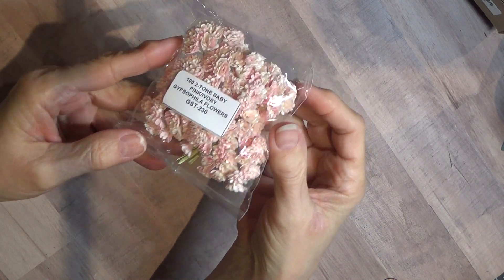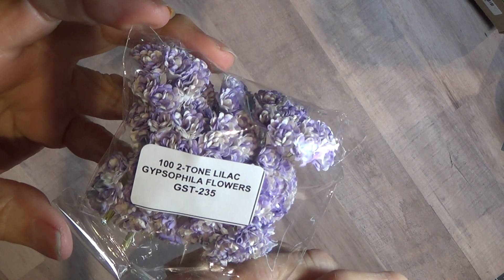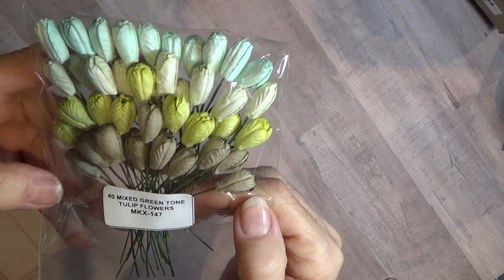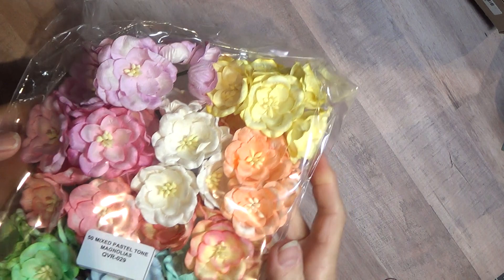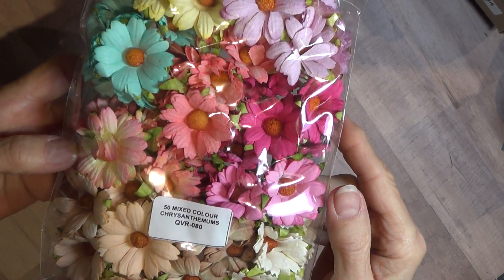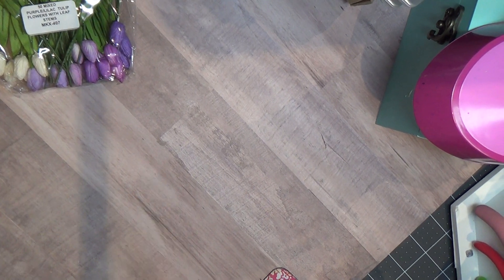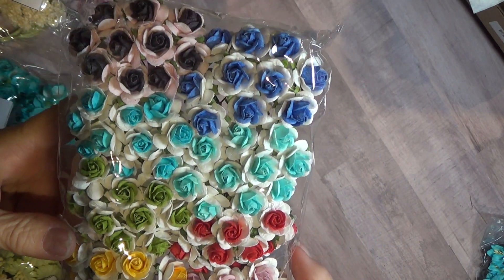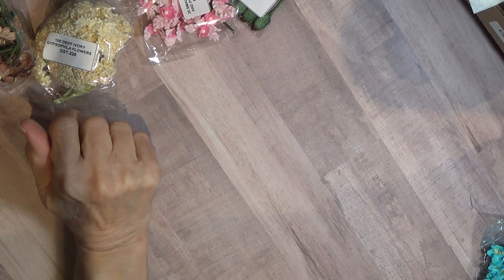Wild Orchid Crafts Haul